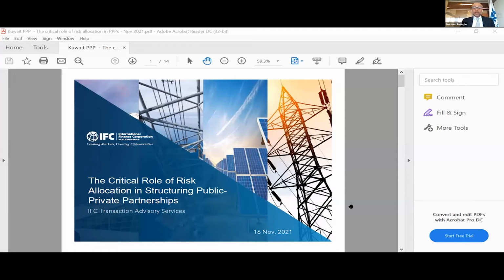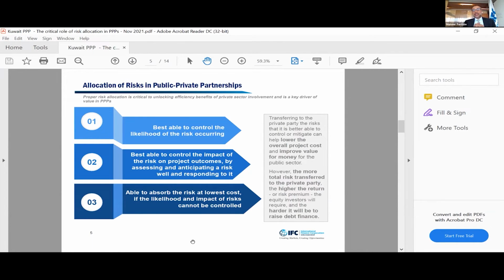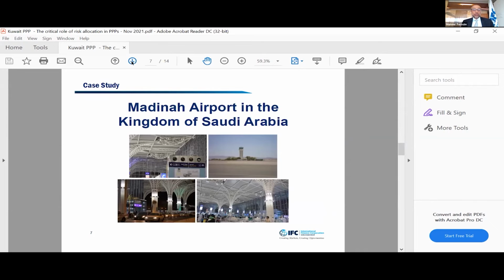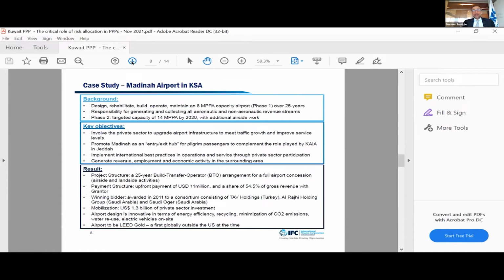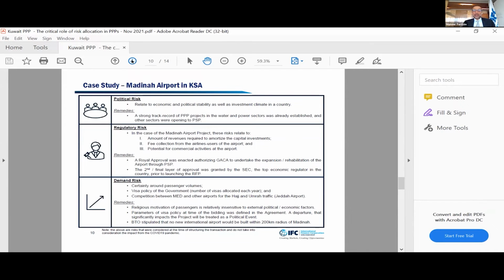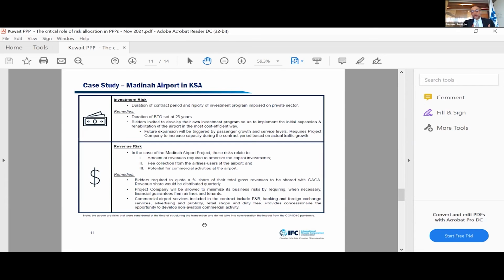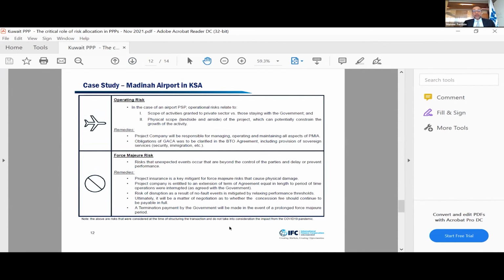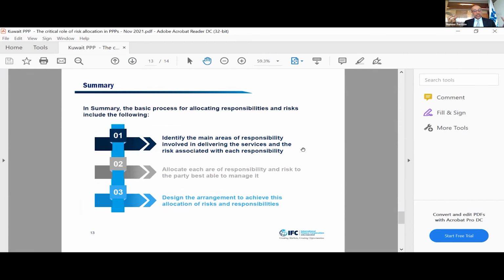مؤتمر الكويت الأول للشراكة بين القطاعين العام و الخاص PPPKW Day 2 ( 9 )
مسيرة شراكة نحو النمو و الزدهار